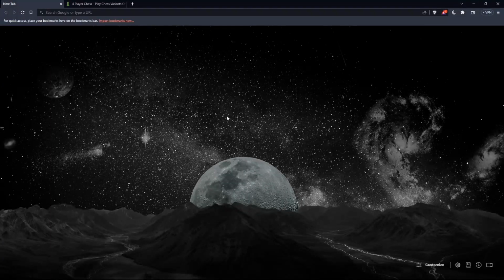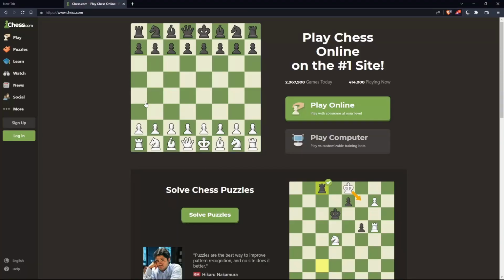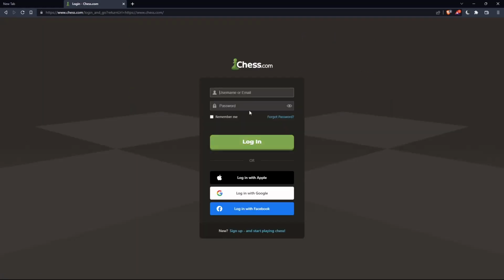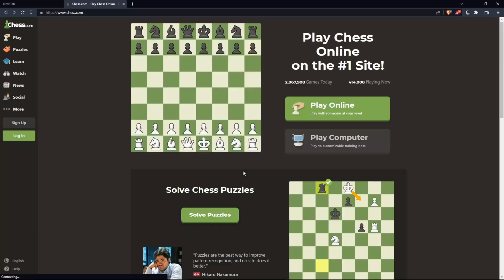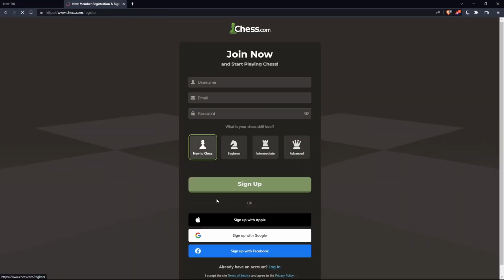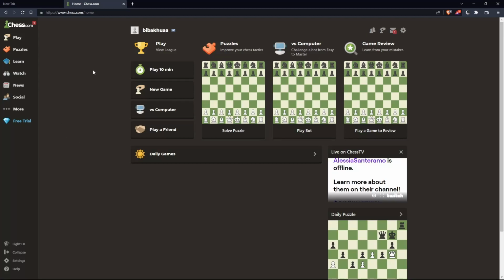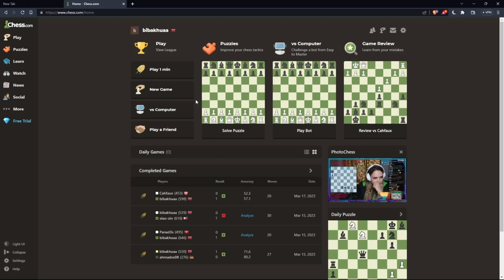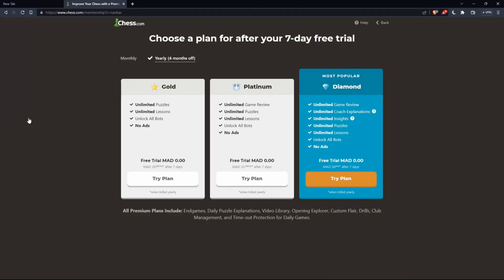How To Activate Your Account Chess.com Tutorial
Today we talk about chess.com activate your account,chess.com,activate your account